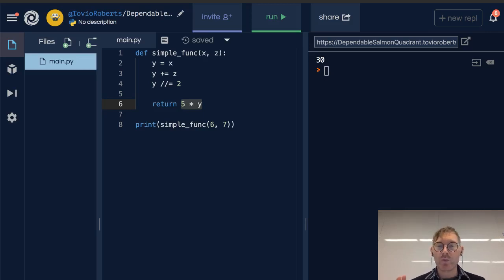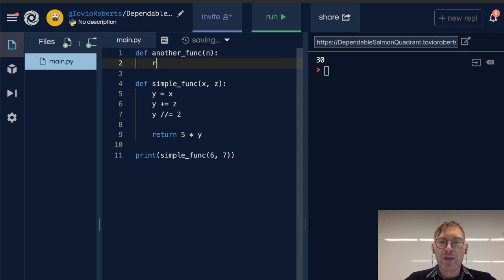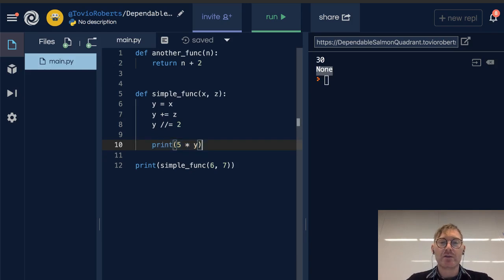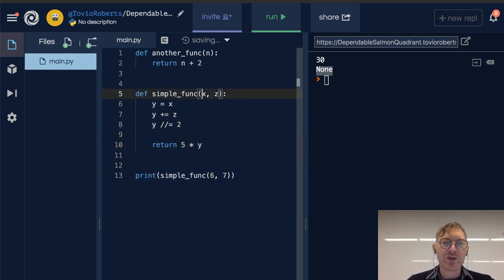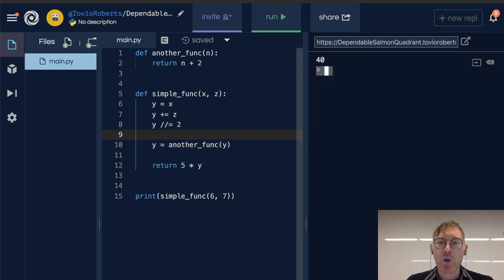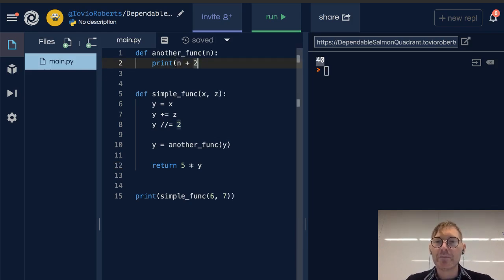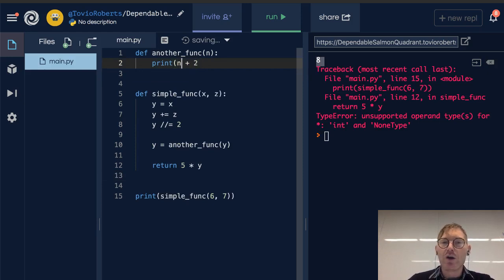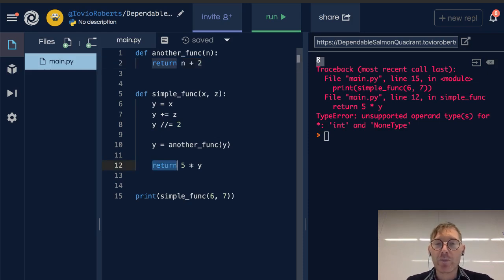Python Basics - Print and Return are NOT the Same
These videos accompany the preparatory materials for the Galvanize Data Science Immersive. In this video, Tovio Roberts demonstrates the difference between print and return in Python.